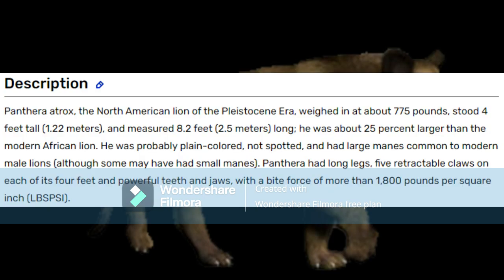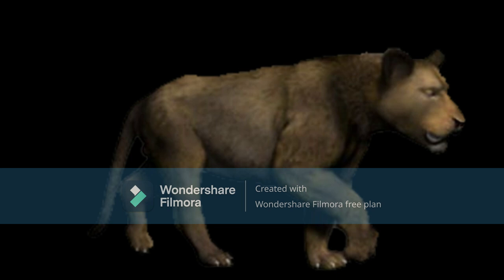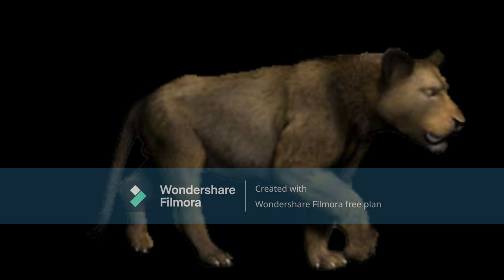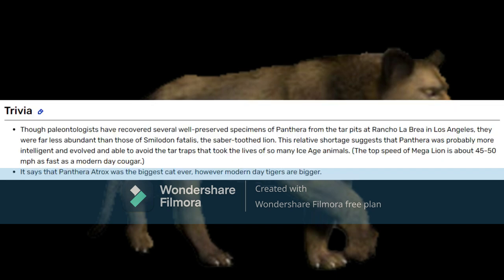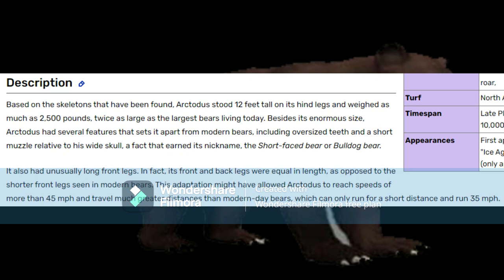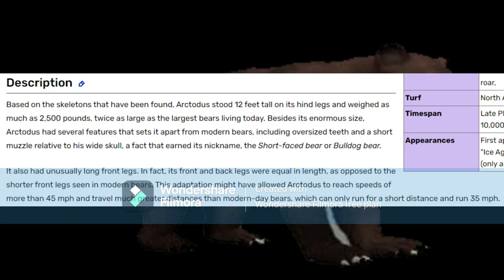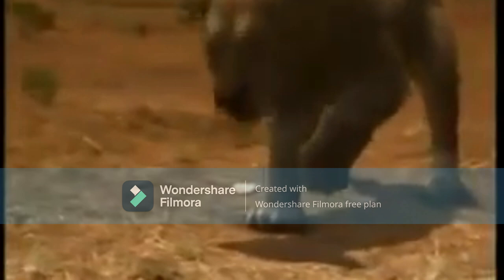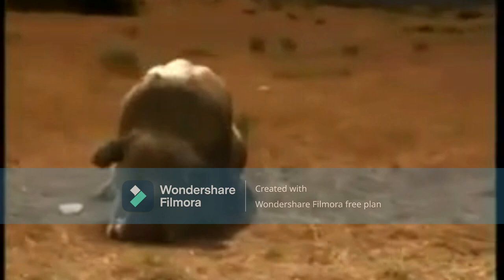The Worst Prehistoric Fight I've Ever Seen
Video inspired by Red Raptor Writes and Paleo Nerd .